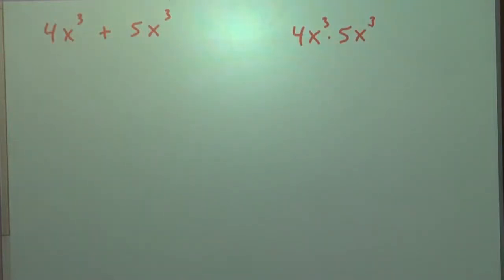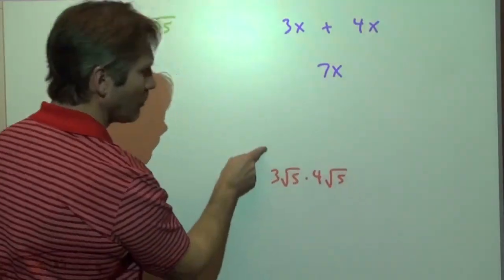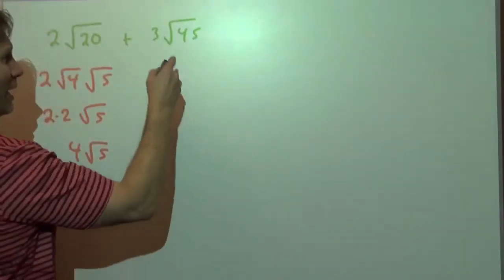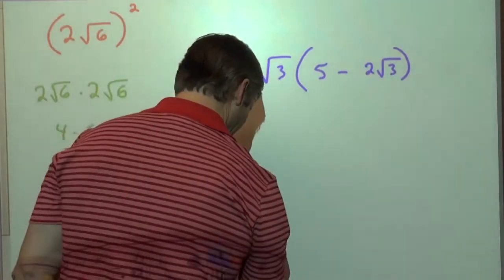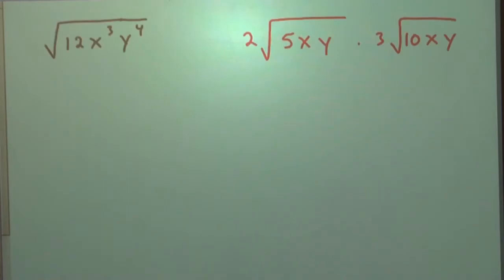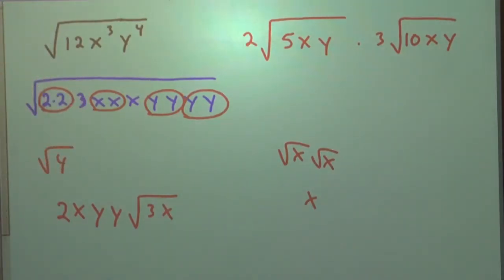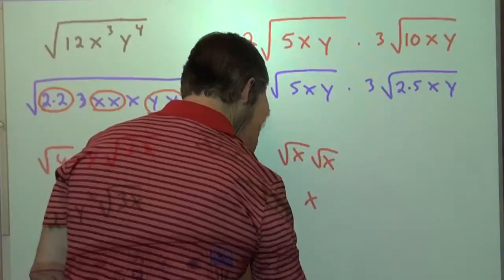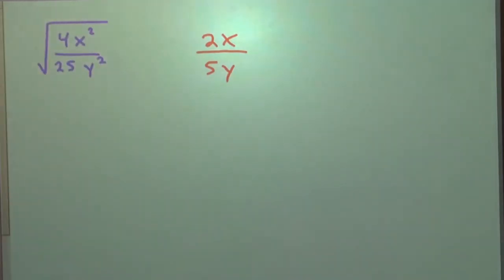Operations with Radicals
In this older video: Adding, multiplying and distributing radicals.